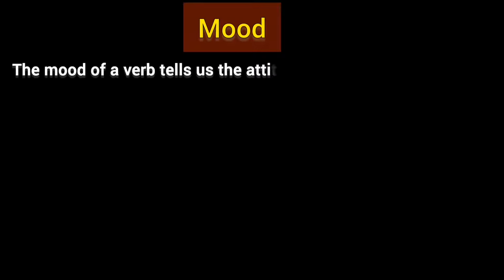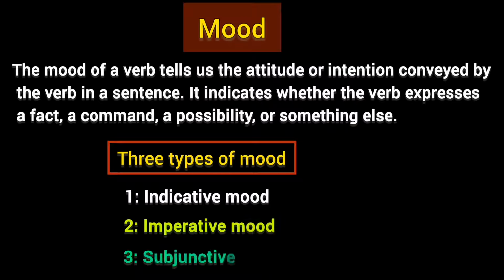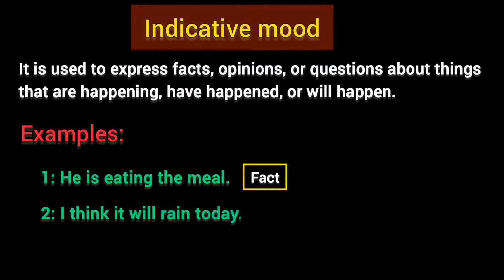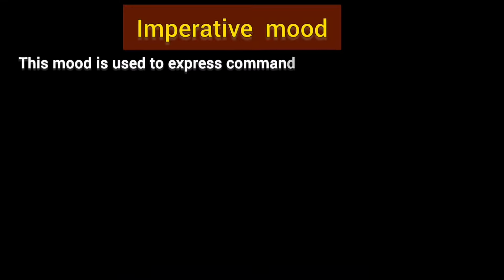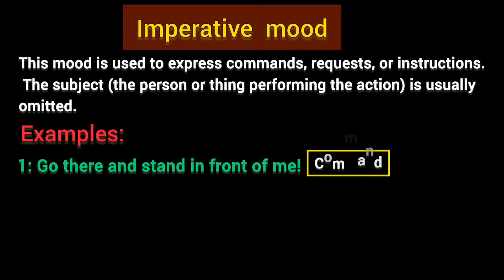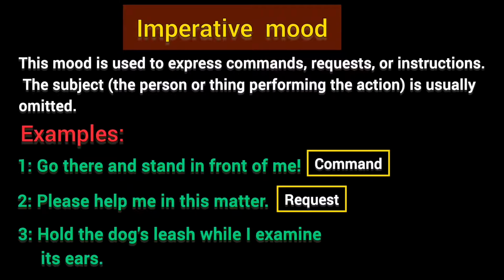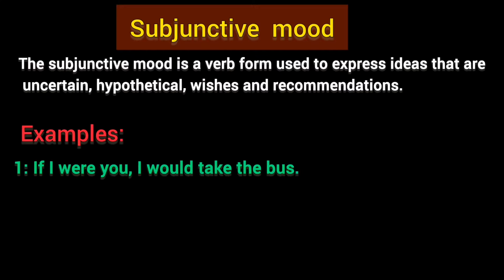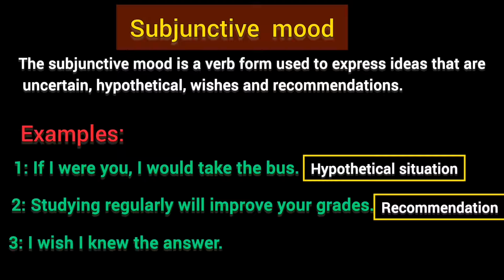Mood | What is a mood? | Mood in grammar | Mood of a verb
This video dives deep into the world of grammar, exploring moods and their different types: indicative, subjunctive, and imperative.

  Whether you're a student mastering the basics or a writer looking to refine your craft, understanding mood is essential.  In this comprehensive video, you'll learn:

What mood is and why it matters
 it's all about expressing your intent!)

A clear breakdown of the three main moods:

Indicative mood: Stating facts and realities like a boss.

Subjunctive mood: Expressing wishes, doubts, and possibilities with a touch of uncertainty.

Imperative mood: Giving commands and requests with confidence!